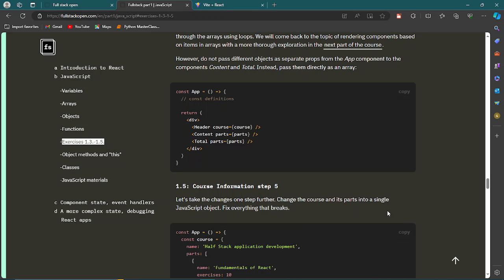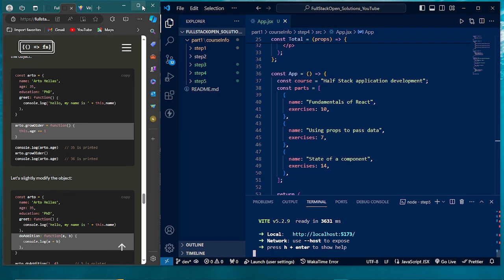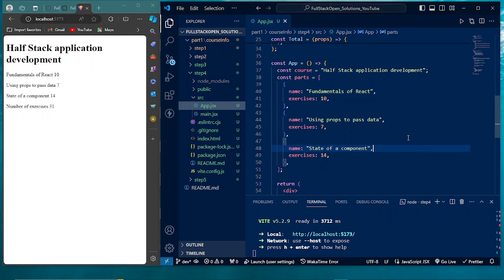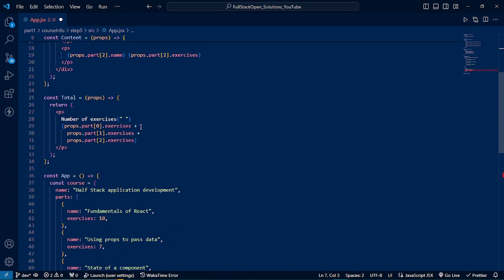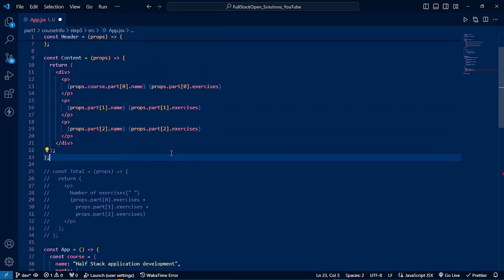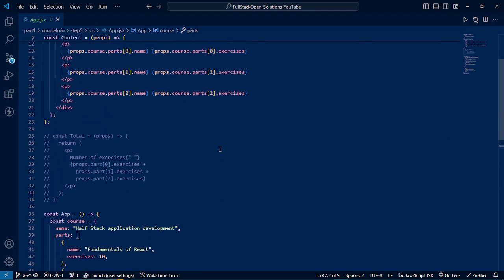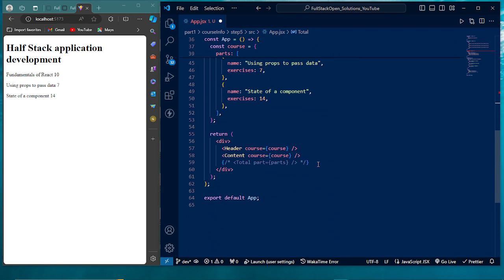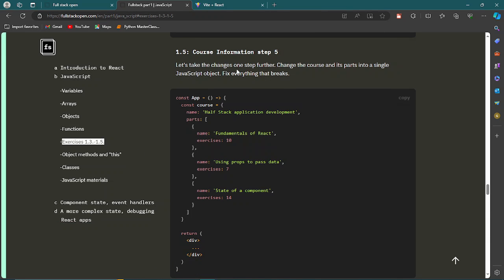FullStackOpen | Part 1 | CourseInfo | Exercise 1.5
FullStackOpen, Software, Frontend, Backend, Development, Tech, JavaScript, React, VSCode, refactoring, components, props., modularity, objects, data organization, arrays,  data restructuring.

This exercise involves restructuring the data in a React application by consolidating the course and its parts into a single JavaScript object. The application is updated to use this object to pass data to various components, simplifying the data structure and improving code organization.